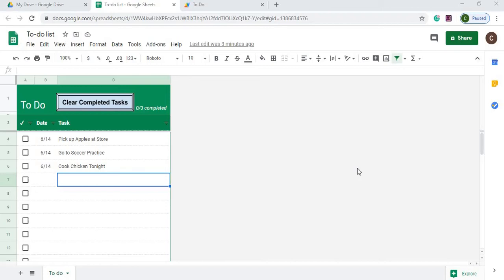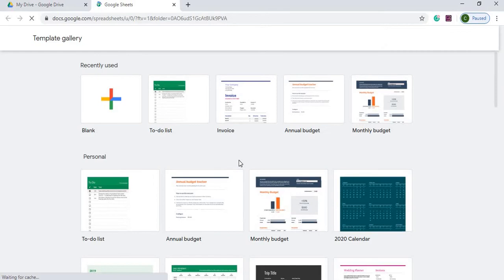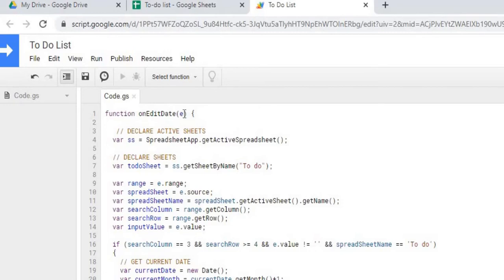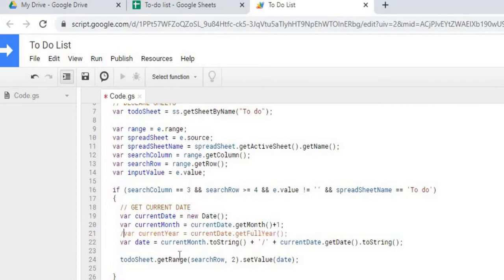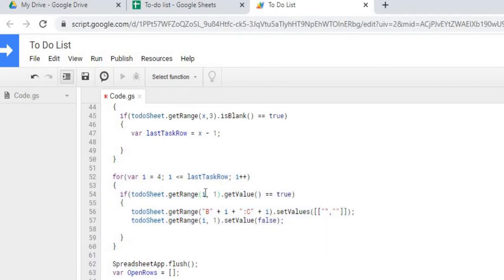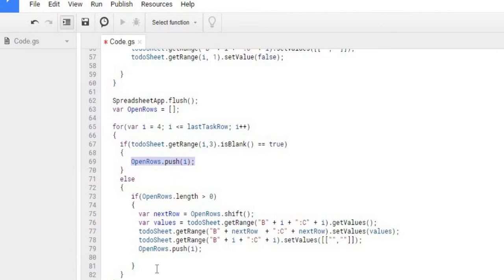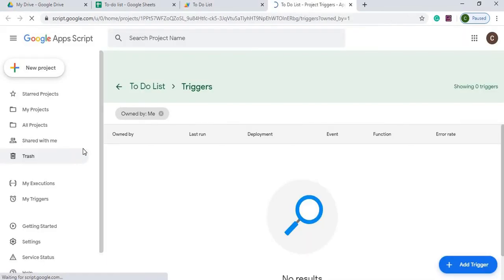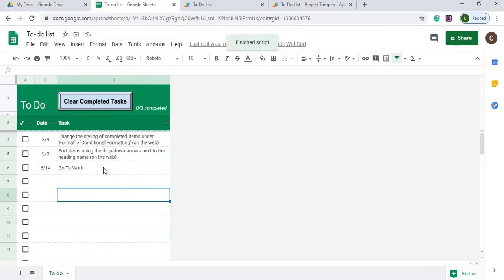Google Sheets To-Do List: Create using Template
In this video, I will show how to take the To-Do List Google Sheets Template and add some script for some more functionality.